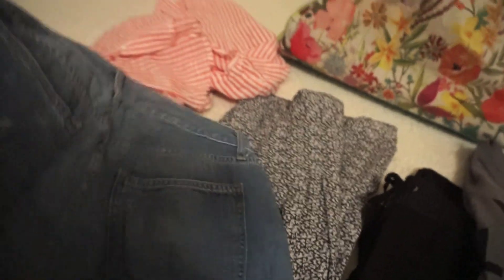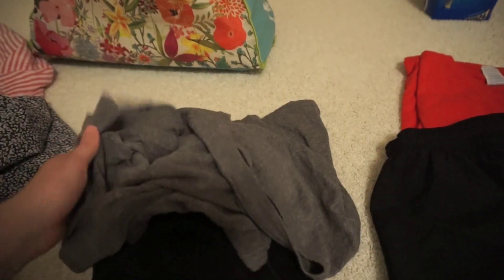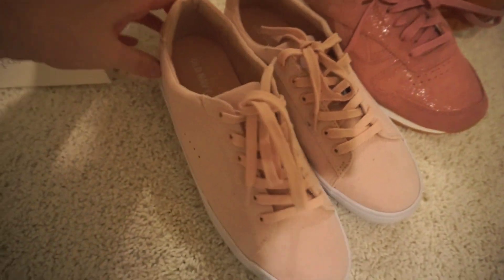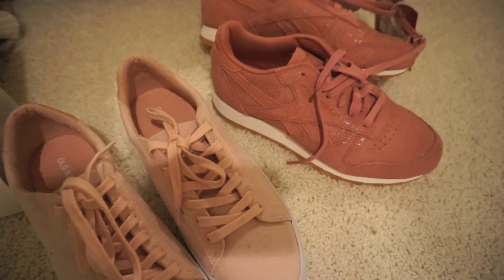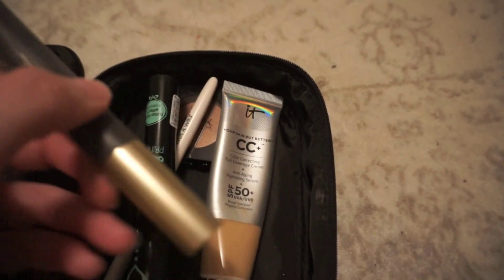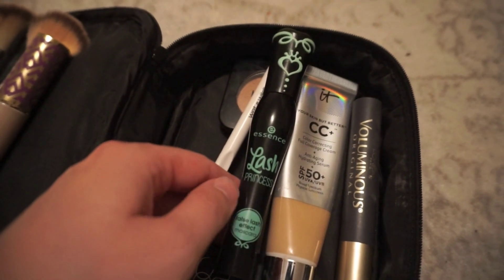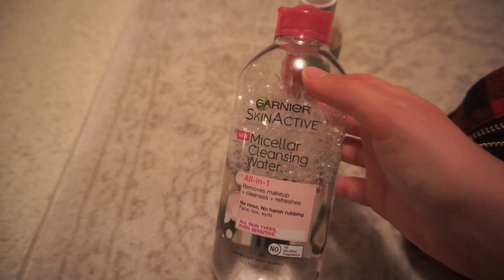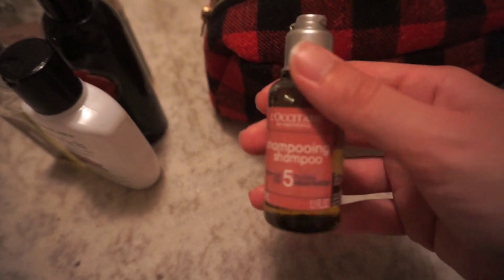PACK WITH ME FOR VACATION TO SEE MY LONG-DISTANCE BOYFRIEND!!! | xoxo, paige olivia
I'm heading on vacation! See all of the essentials that I bring to Canada to see my long-distance boyfriend! I bring not only clothes, but shoes, accessories, and makeup and skincare! See all of my favorites in this video.

Thanks for stopping by! I post new fashion, beauty, lifestyle videos and vlogs every week!

and as always xoxo, Paige Olivia